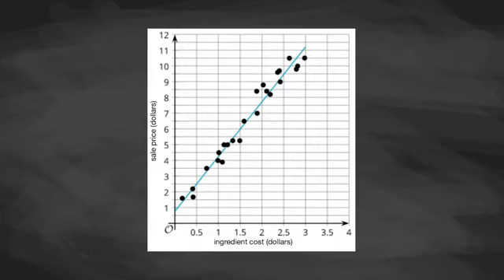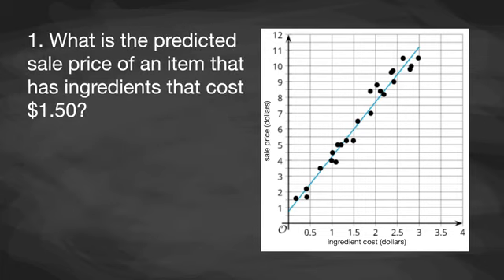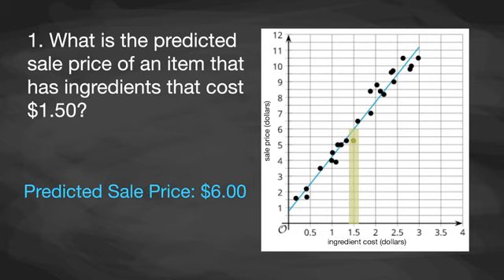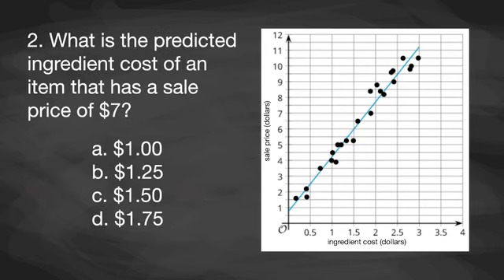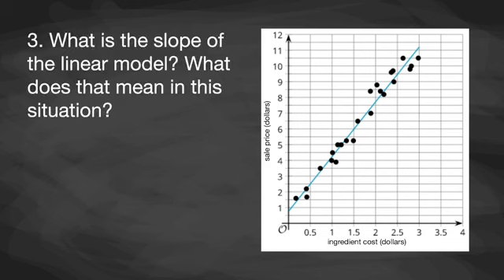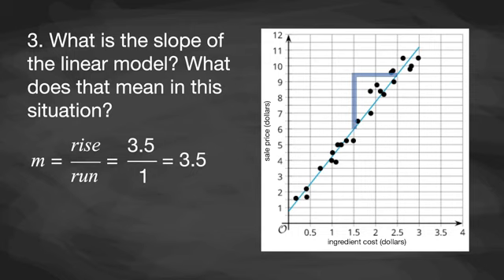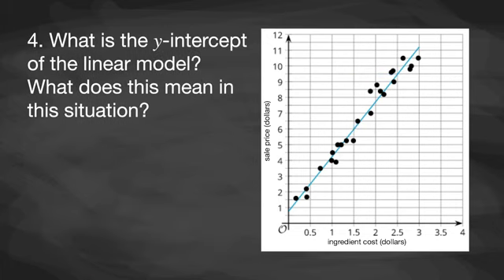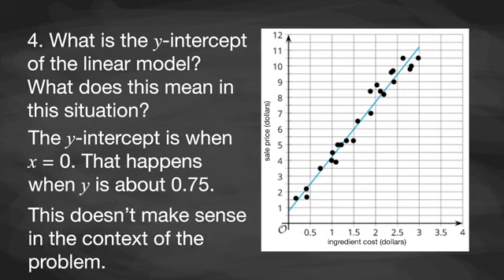Linear Models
Given a scatter plot and a linear model for data, students make predictions and determine the meaning of key characteristics about the graph.